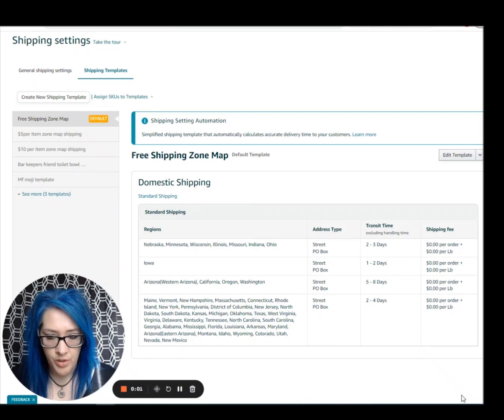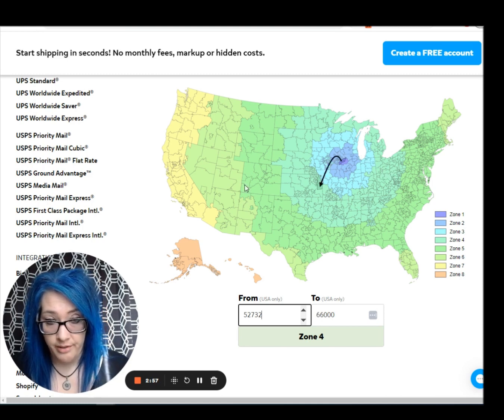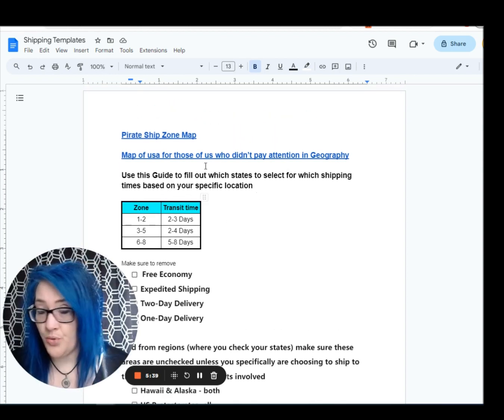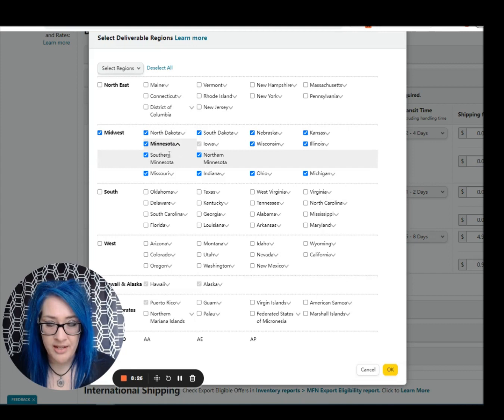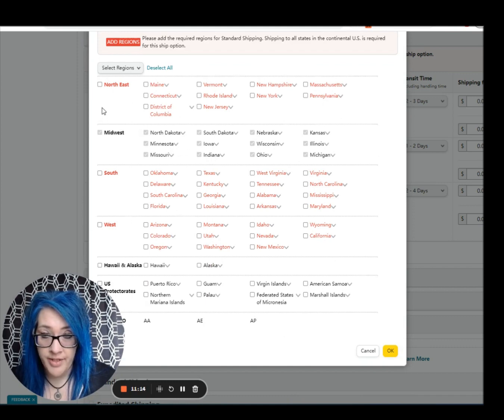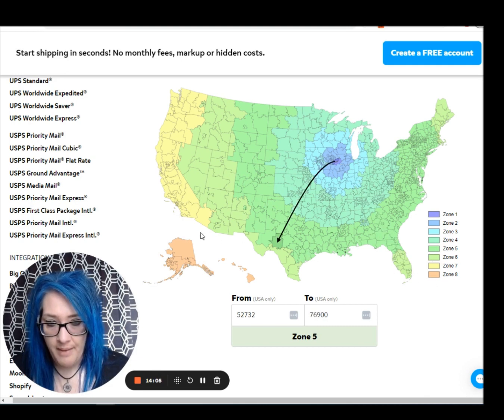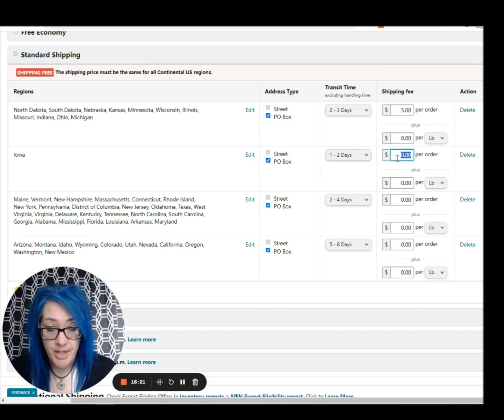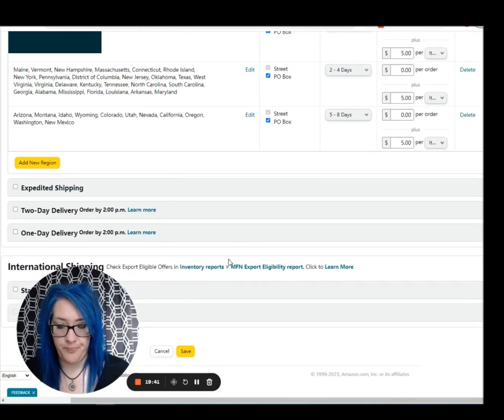Creating a Amazon Shipping Template for New Sellers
How to create a region based amazon shipping template
This file has all the links and info shown in video